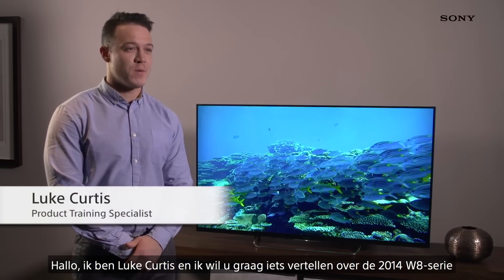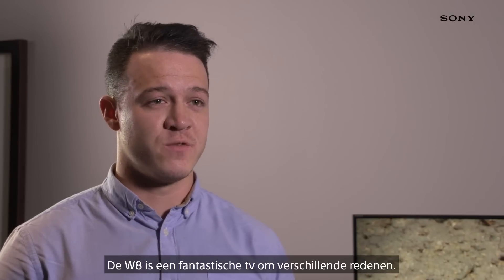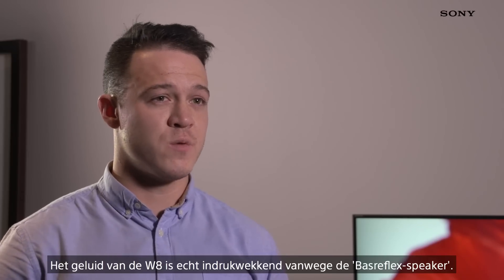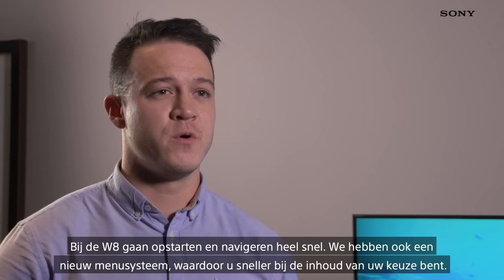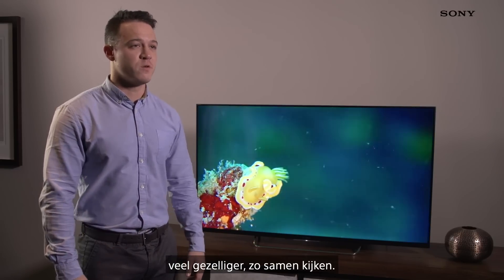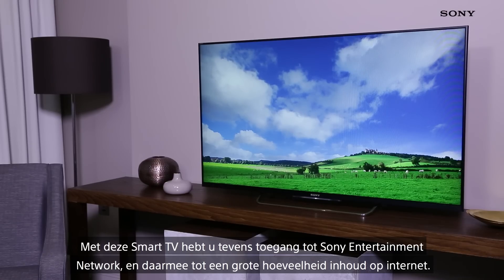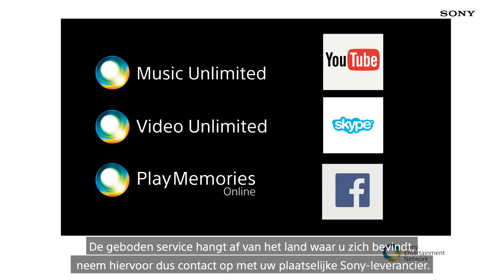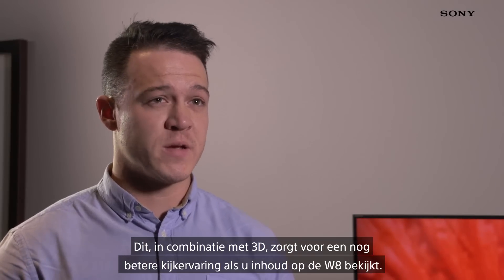SONY Televisie vanaf 80cm - Téléviseur 80cm ou plus - Productvideo Vandenborre.be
"Productvideo SONY KDL55W828BBAE2 - Televisie vanaf 80cm - te verkrijgen bij Vandenborre.be